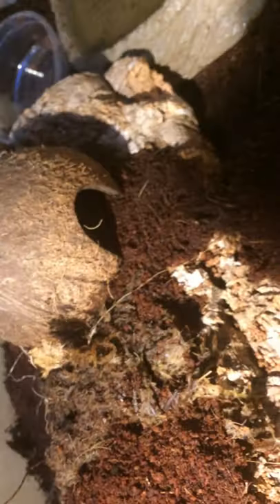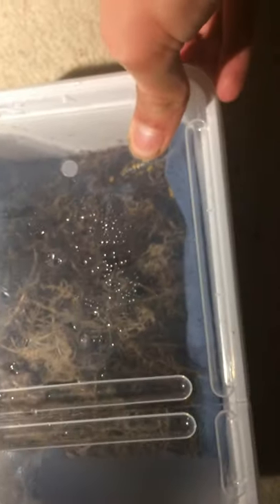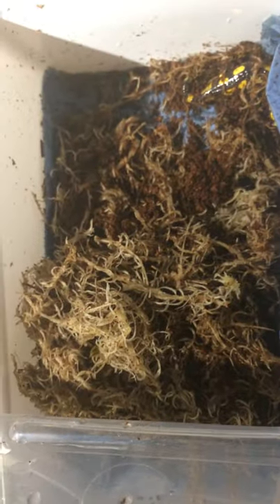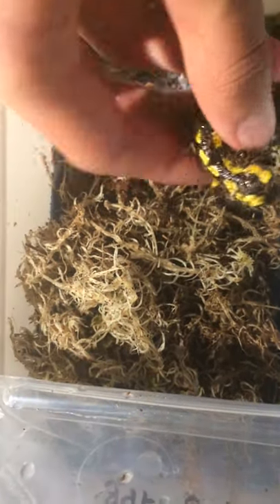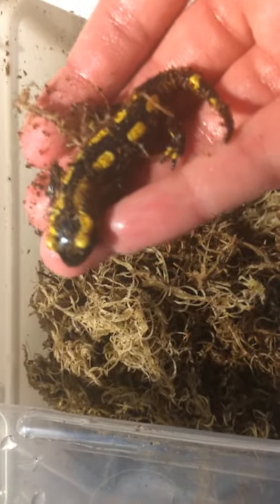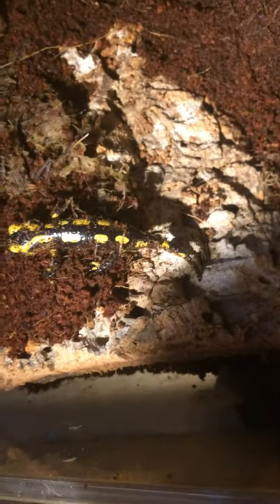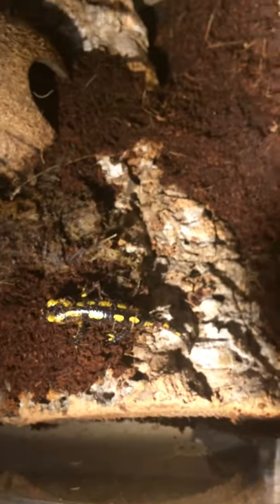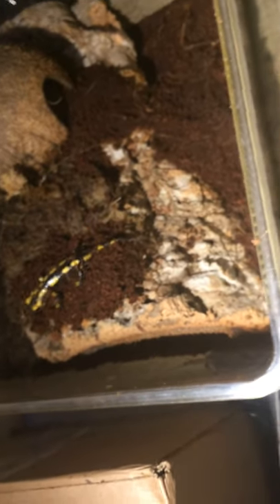Fire salamander unboxing